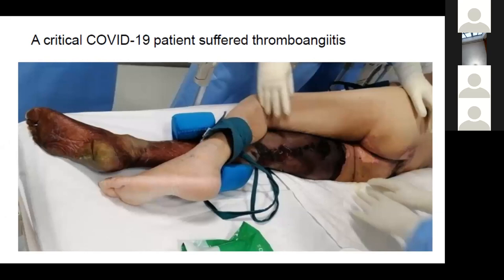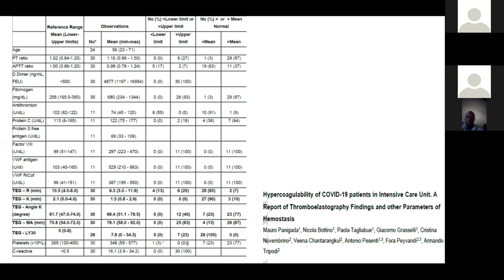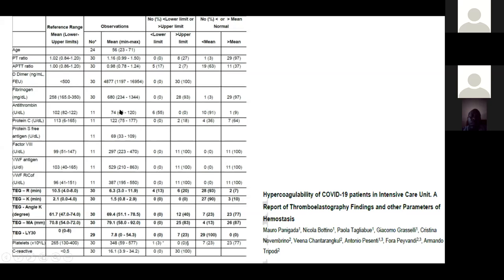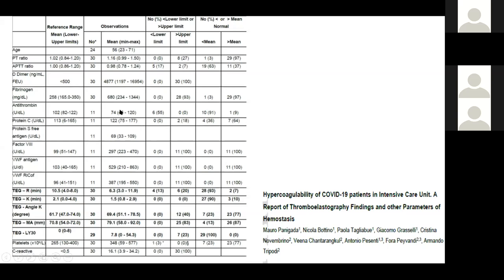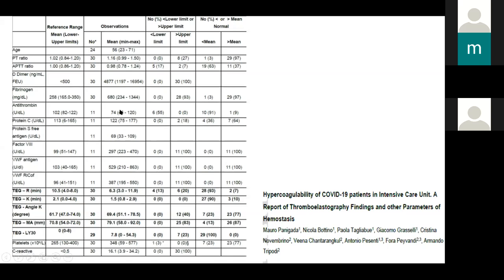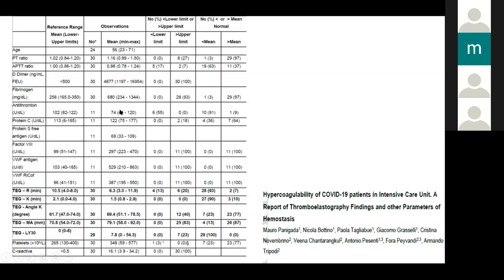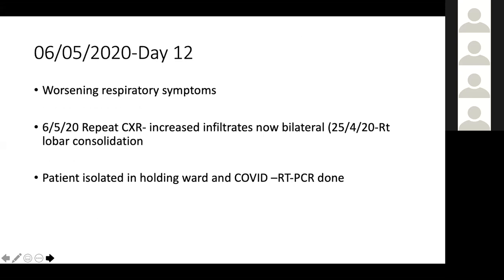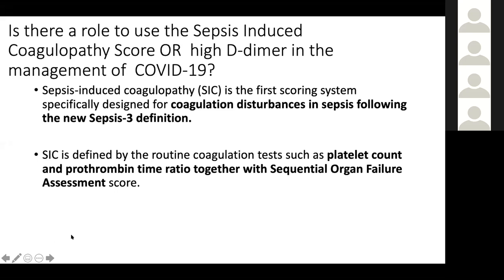Venous Thromboembolism in the era of Covid-19 by Dr. Gordon Ogweno